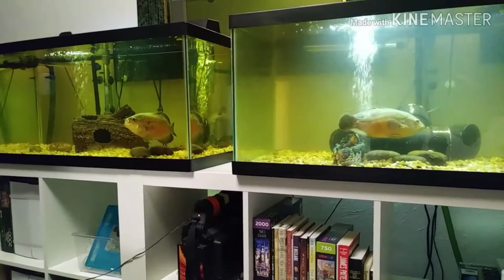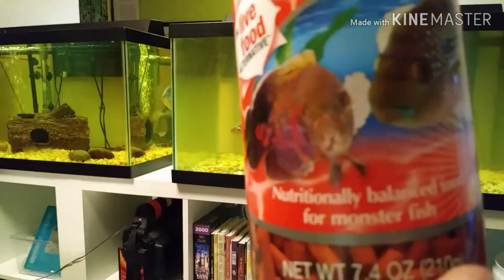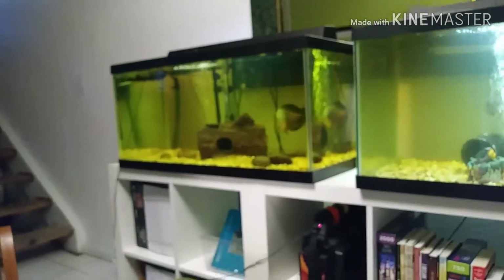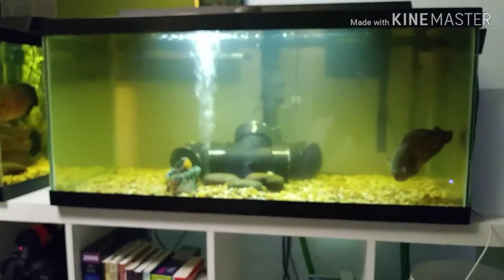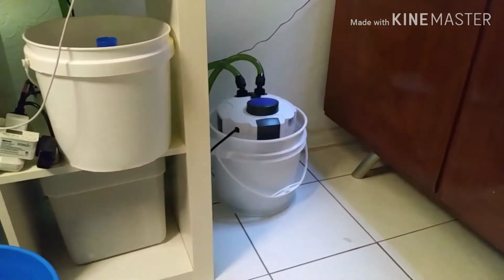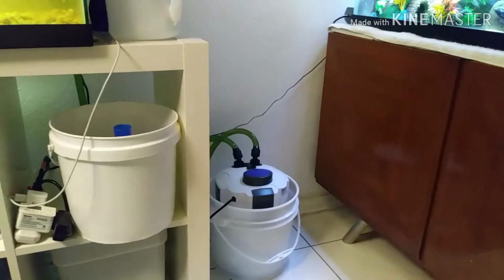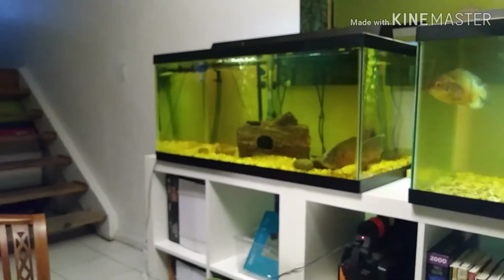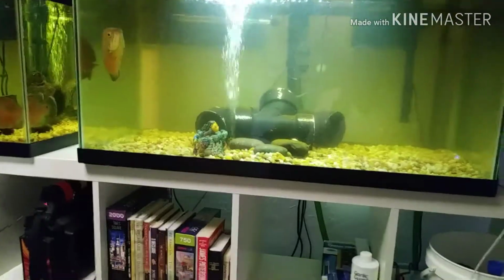THE WATER IS YELLOW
The water is yellow l
How? Why? From?
It was the food
I found it.
I am so happy!☺👍✅